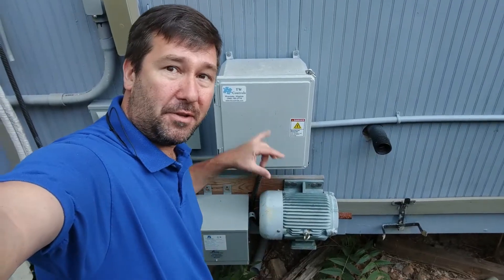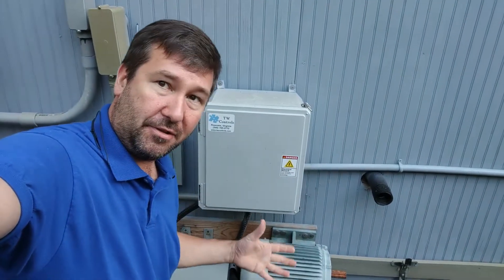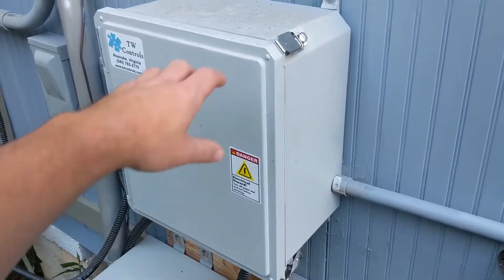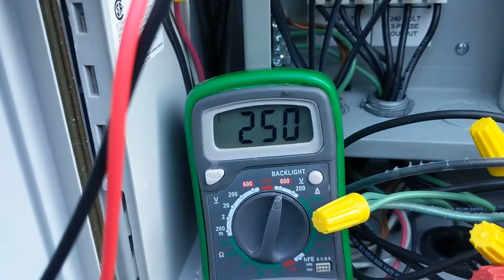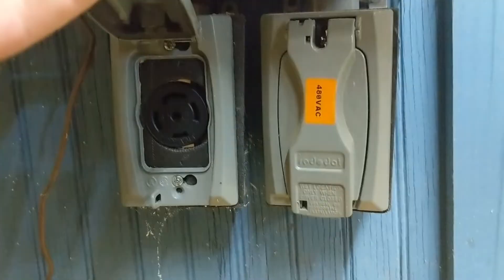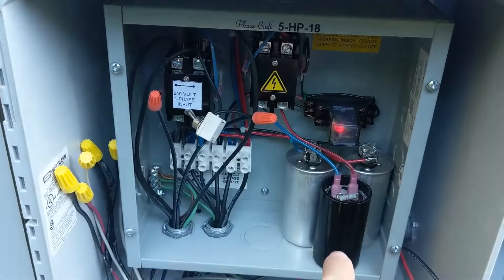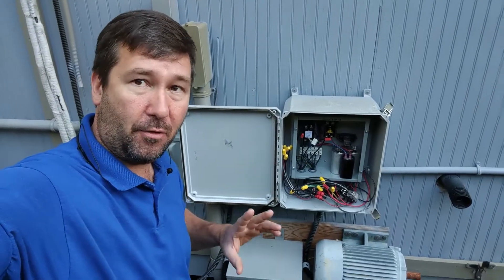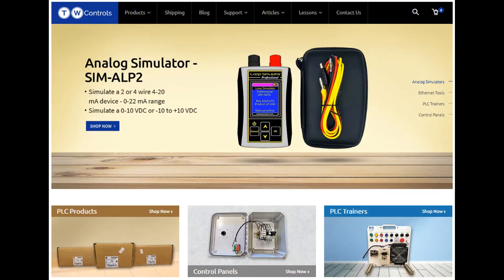Make 3 Phase Power from Single Phase with a Rotary Phase Converter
In this video I show my setup that I use to take 220VAC single phase household power and create both 230VAC 3 phase and 460VAC 3 phase power using a rotary phase converter and a 3 phase transformer.